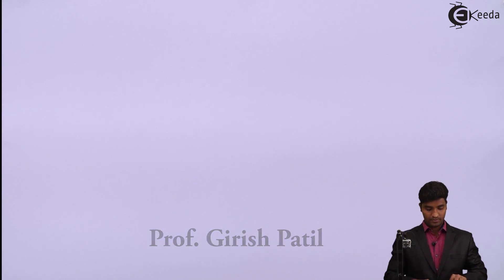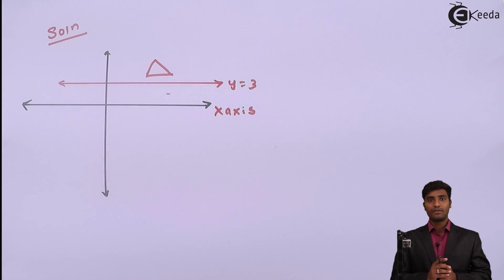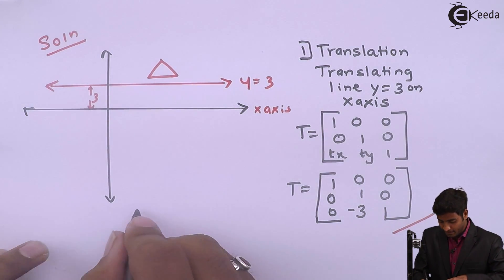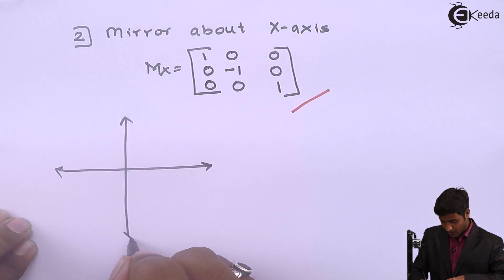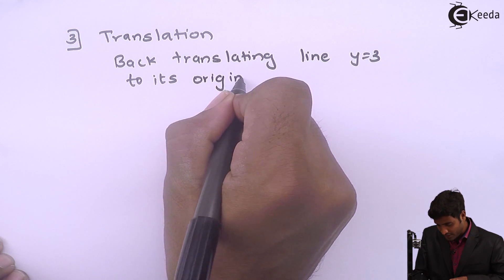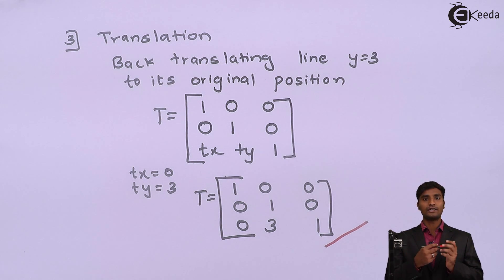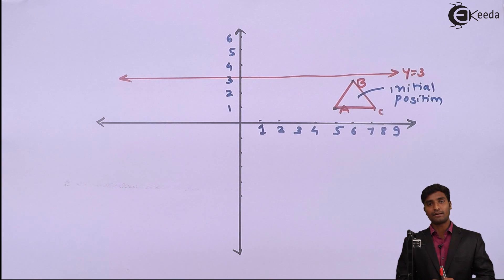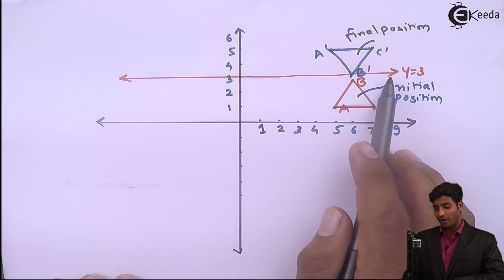Mirror Reflection in Transformation Problem 1 - 2D Transformation - Computer Aided Design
Video Name - Mirror Reflection in Transformation Problem 1

Happy Learning!